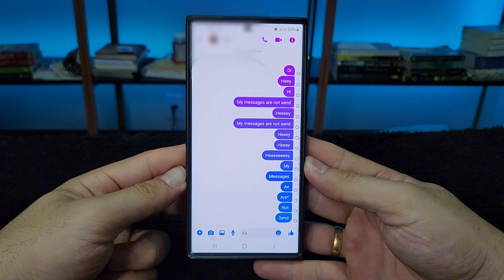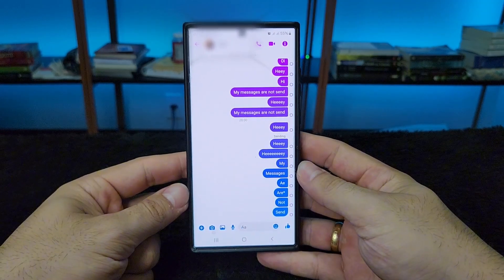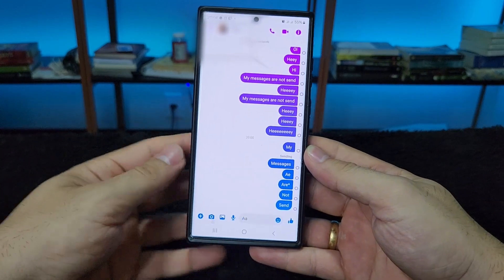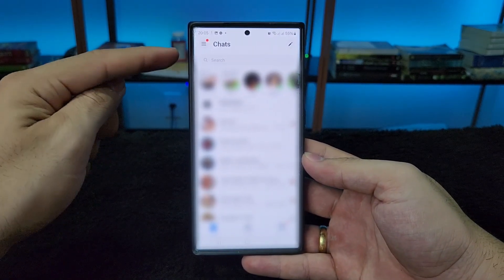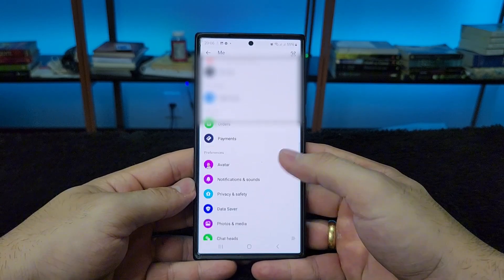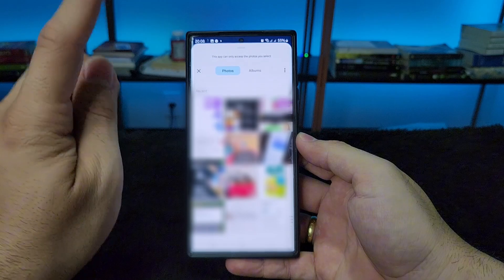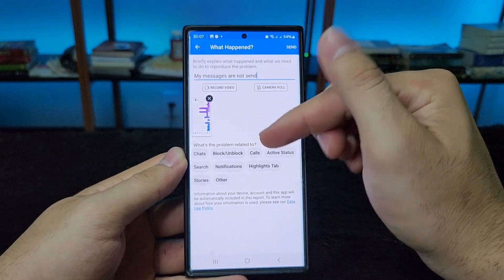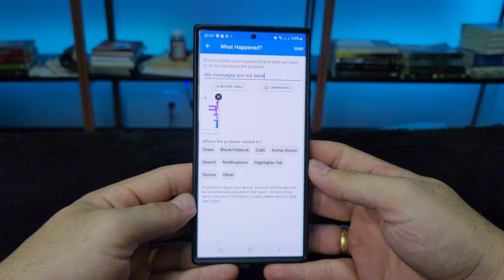[SOLVED] Messenger Couldn't Send the Message Problem 2024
next see how we will be discussing a common issue that many people face while using the Messenger app - "Messenger couldn't send the message".
This problem can be quite frustrating, as it prevents you from sending important messages to your friends and family.
We will be explaining the causes behind this issue and how to fix it in a few easy steps. Whether you're a beginner or an experienced user, this video will provide you with the information you need to troubleshoot this problem and get back to messaging in no time.
So, if you're struggling with the "Messenger couldn't send the message" error, this video is a must-watch for you!

couldn't send message in messenger
messenger couldn't send message
messenger couldn't send
messenger couldn't send problem